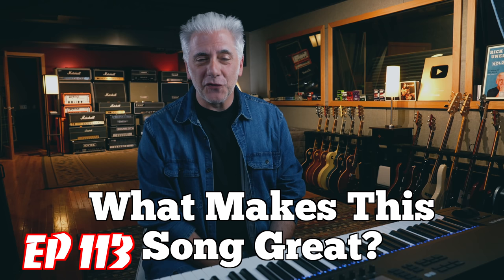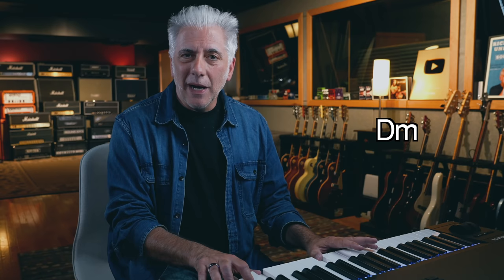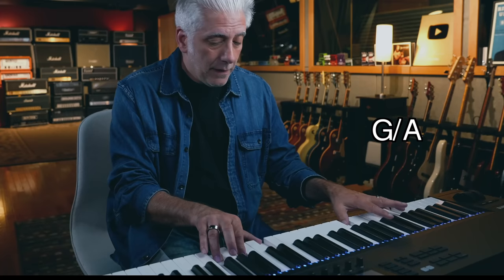Elton John “Tiny Dancer” What Makes This Song Great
In this episode of What Makes This Song Great? I breakdown the Elton John classic "Tiny Dancer".

Special Thanks to My Supporters:
Catherine Sundvall
Clark Griswold
Ryan Twigg
LAWRENCE WANG
Martin Small
Kevin Wu
Robert Zapolis
Jeremy Kreamer
Sean Munding
Nat Linville
Bobby Alcott
Peter Glen
Robert Marqusee
James Hurster
John Nieradka
Grey Tarkenton
Joe Armstrong
Brian Smith
Robert Hickerty
comboy
Peter DeVault
Phil Mingin
Tal Harber
Rick Taylor
Bill Miller
Gabriel Karaffa
Brett Bottomley
Frederick Humphrey
Nathan Hanna
Stephen Dahl
Scott McCroskey
Dave Ling
Rick Walker
Jason Lowman
Jake Stringer
steven crawford
Piush Dahal
Jim Sanger
Brian Lawson
Eddie Khoriaty
Vinny Piana
J.I. Abbot
Kyle Dandurand
Michael Krugman
Vinicius Almeida
Lars Nielsen
Kyle Duvall
Alex Zuzin
tom gilberts
Paul Noonan
Scott Thompson
Kaeordic Industries LLC
Duane Blake
Kai Ellis
Zack Kirkorian
Joe Ansaldi
 Pzz
Marc Alan
Rob Kline
Calvin Wells
David Trapani
Will Elrics
Debbie Valle
JP Rosato
Orion Letizi
Mike Voloshen
Peter Pillitteri
Jeremy Hickerson
Travis Ahrenholtz